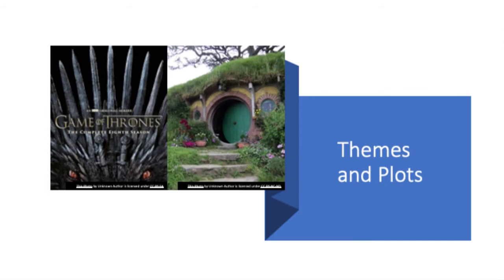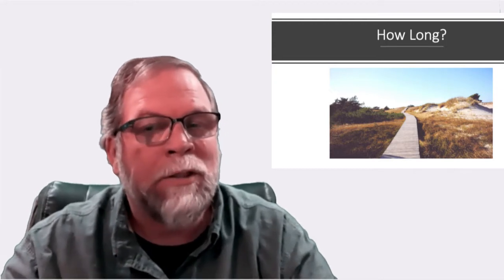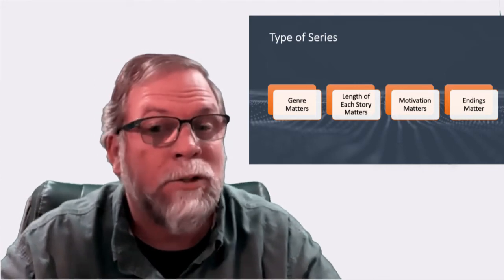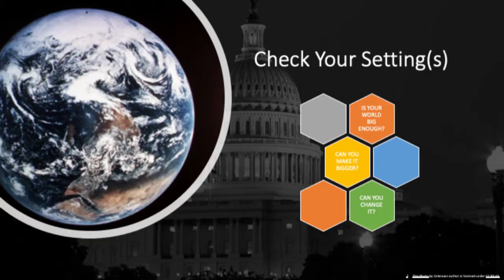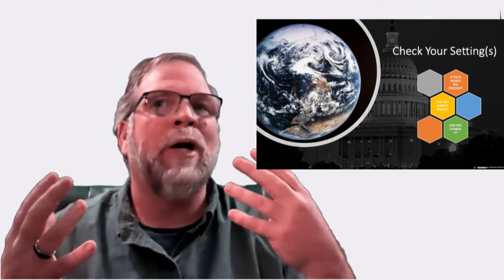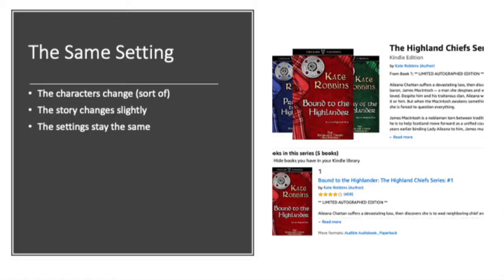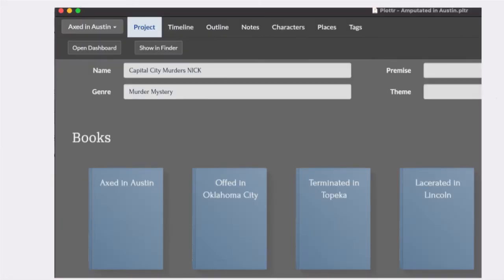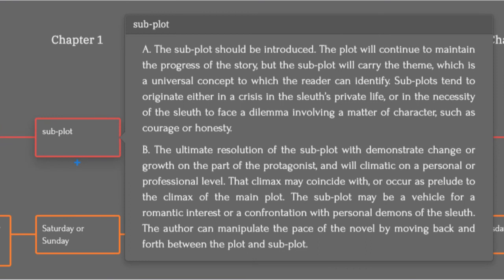Perfect Series Plotting to Prevent Stalls and Burnout Part 1 (LTUE 2021)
This video was pre-recorded for LTUE in February of 2021. It talks about how to outline and plan a series without burning out. There are two parts, and this is just the first segment, where we talk about background and ideas.

There are some plotting resources on this page for your convenience.